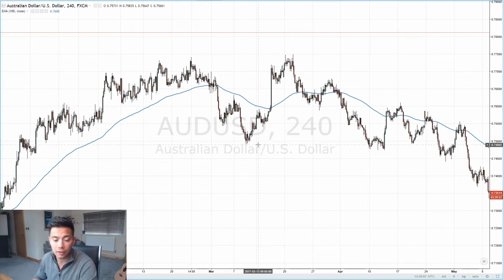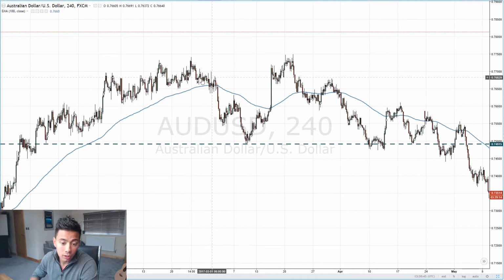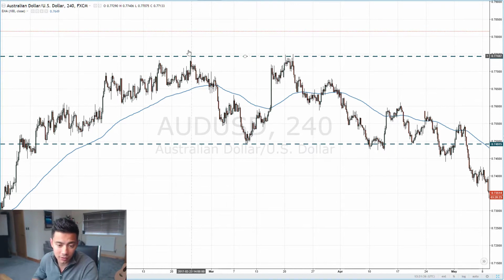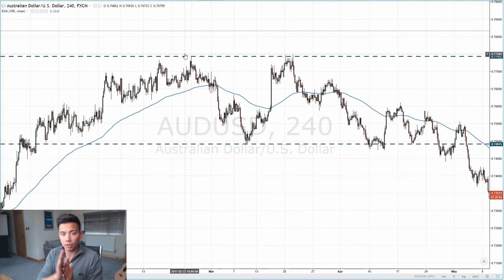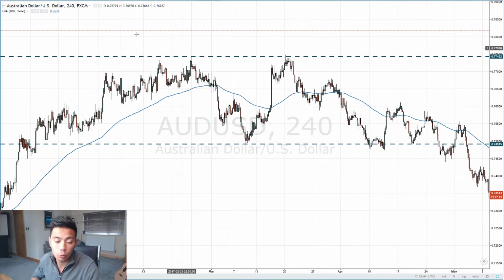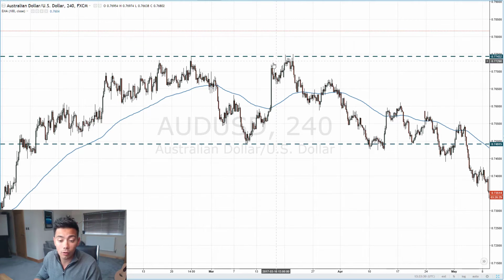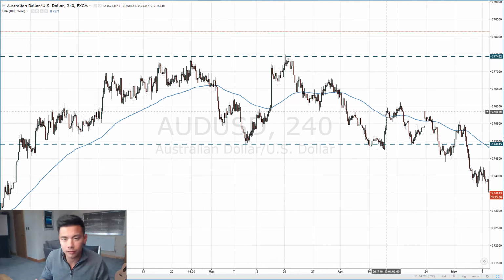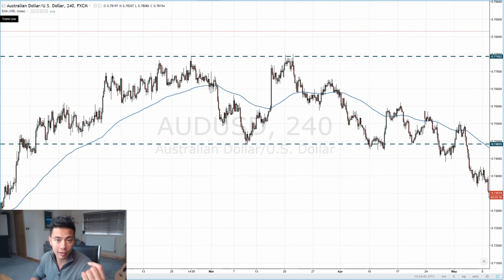Support and Resistance and Trendlines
This is a very important video as the entire strategy is based on the concepts I discuss in this video. Every professional trader I have ever met, both for prop firms and large investment banks, use support and resistance in one way or another, so I suggest you really pay close attention to this video.